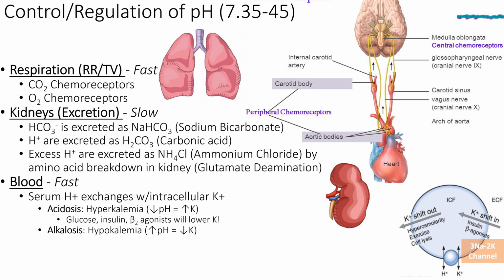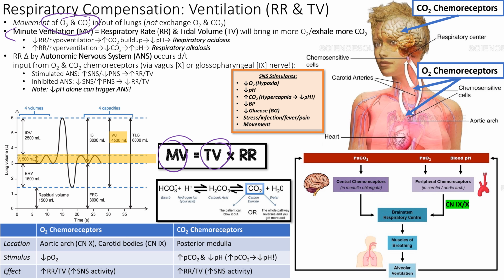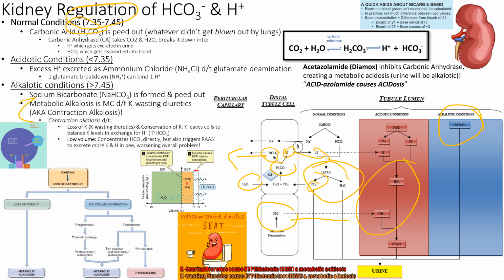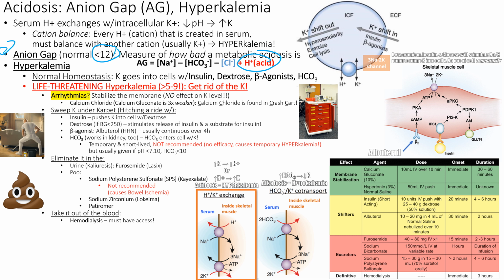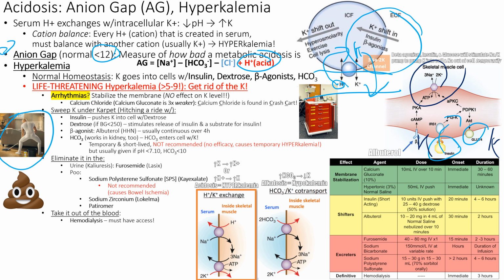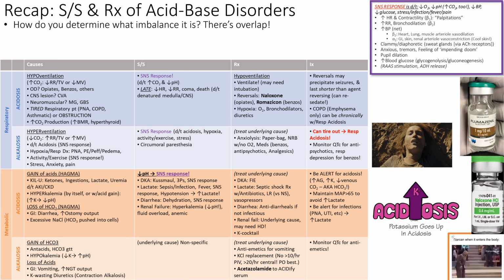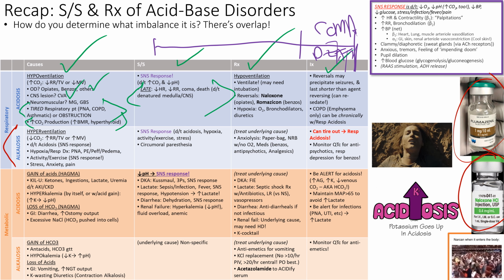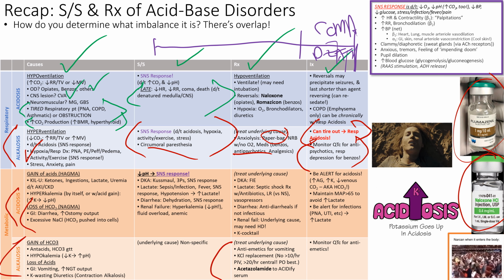ABGs [03 of 04] - ABG Compensation & Treatment [Recorded LIVE]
This is Part 03 of our ABG lecture!

In this video we will go through how pH is fixed - the lungs, kidneys, and medications/etc. (ventilators & ICU will be discussed elsewhere!)

This will prepare you for your NCLEX, and beyond! The audience in this session were recorded in January 2024.